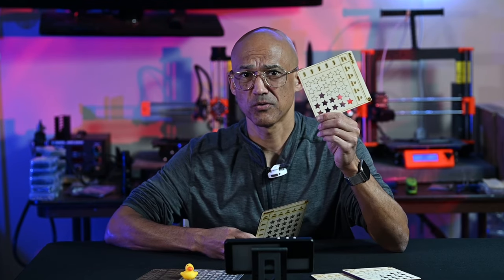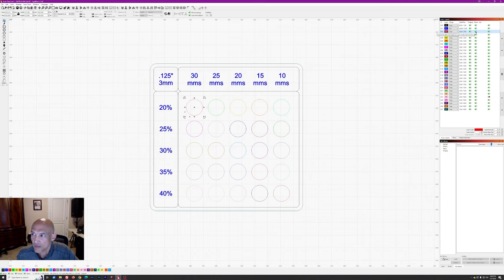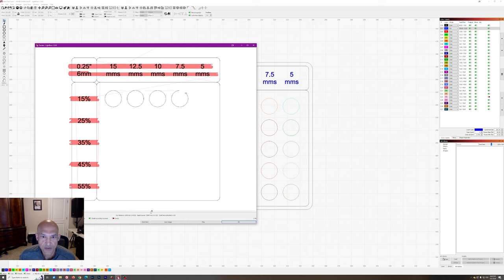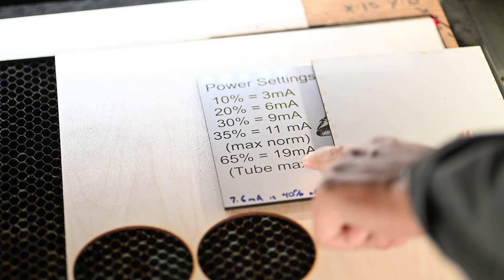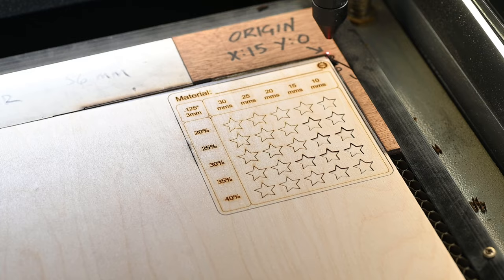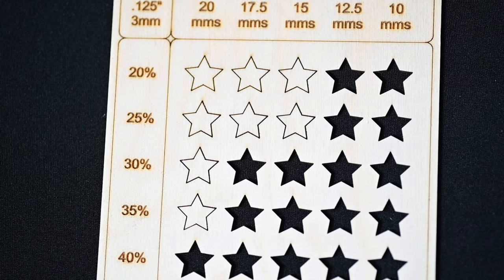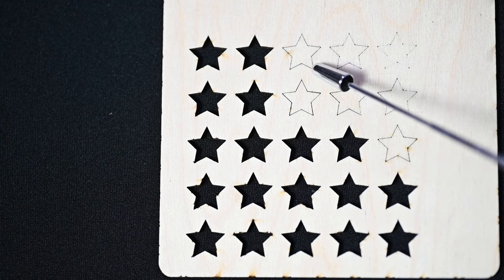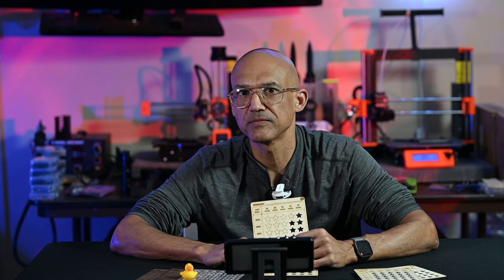Free Laser Test Card Files! - How to Read Test Cards for Laser Cutting various materials.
Everyone keeps telling you to make a test card, but how do you read it when you're done?  Let me explain how the test cards are made in Lightburn, show you some tips for cutting them, and then explain how to read them when you are done.

0:00 Start
0:18 Intro
1:08 3mm Test Card
4:41 6mm Test Card
6:40 3mm Star Card
8:44 Setting up the cut
12:02 Cutting the card
12:43 Card modifications
14:49 Reading the cards
20:51 Wrap Up

TAILONZ PNEUMATIC Air Flow Control Valve
TAILONZ PNEUMATIC Blue 6mm OD 4mm ID Polyurethane PU Air Hose Pipe Tube Kit
Other useful items: